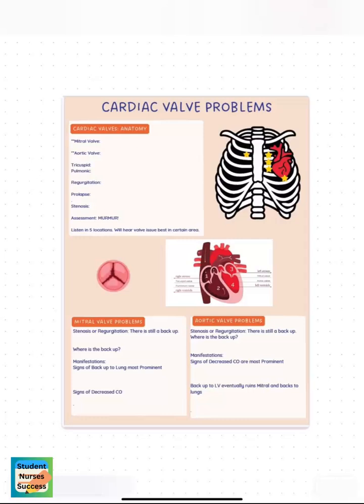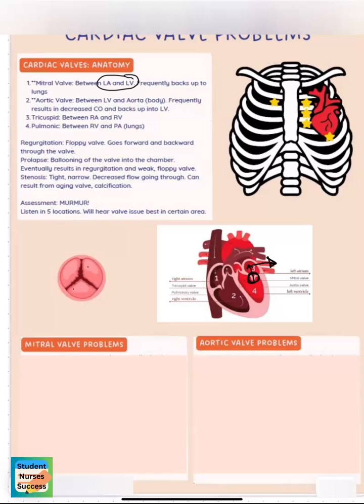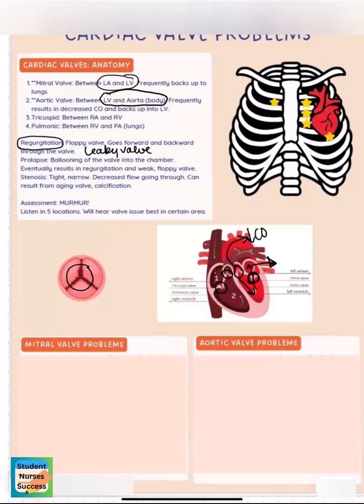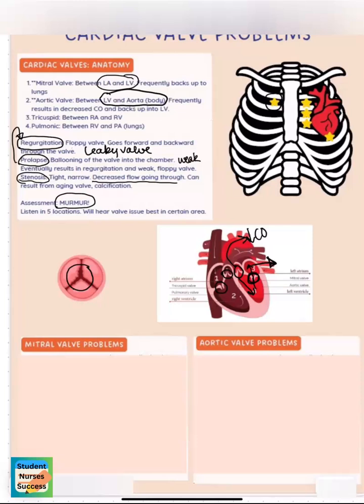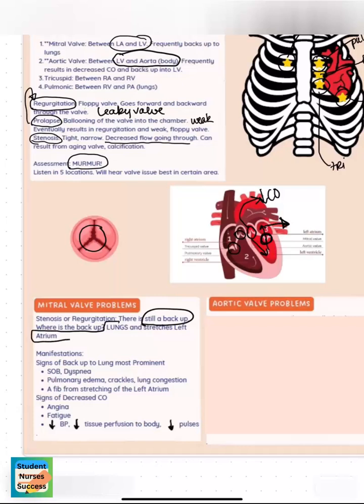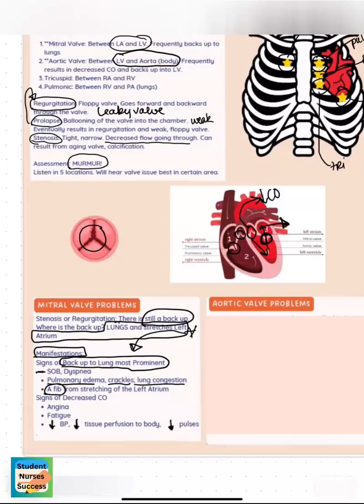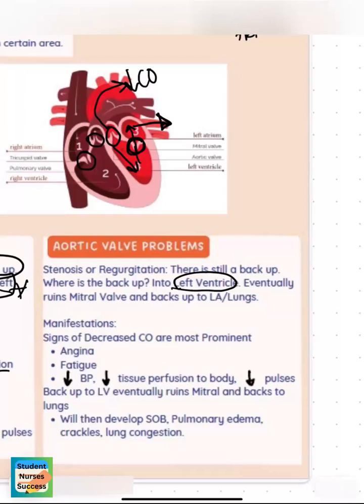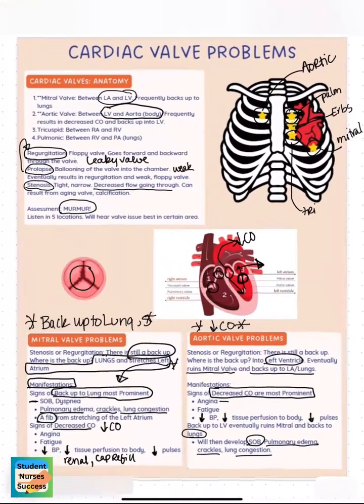Cardiac Valve Problems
Video #3 of a 5-part series. Learn about cardiac valve disorders, specifically the Mitral Valve and the Aortic Valve.